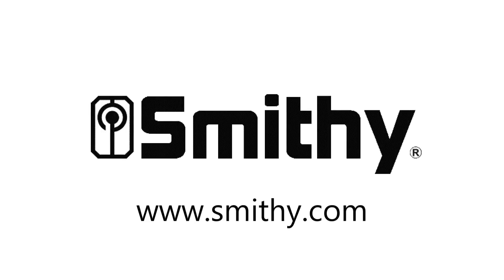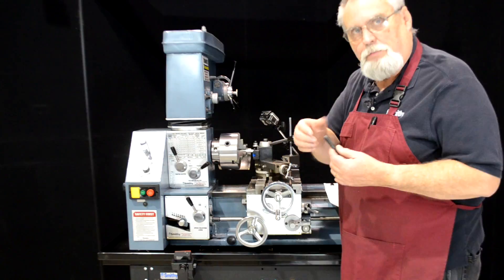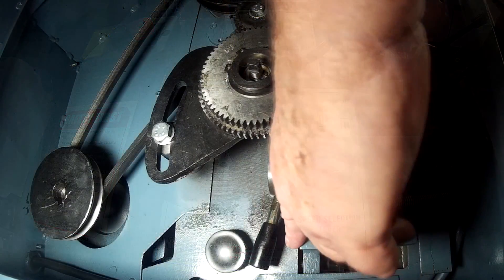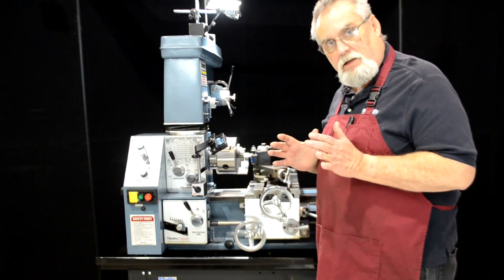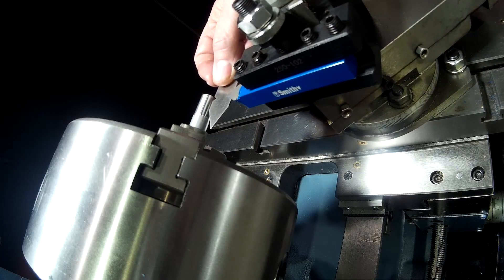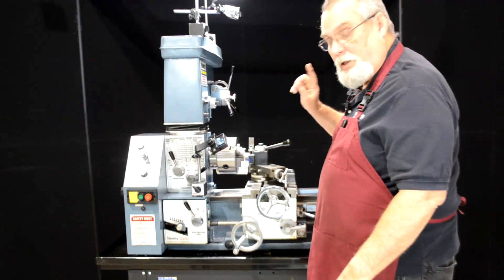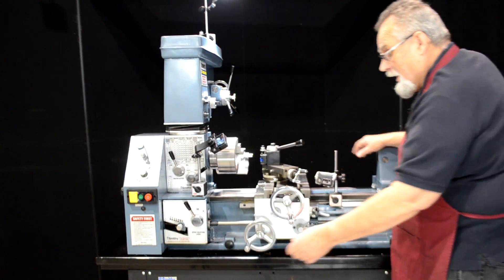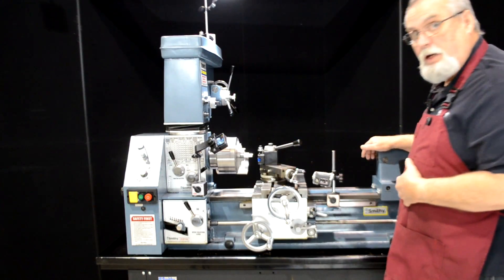Threading Setup on Granite Combo Machines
Dave Weiss, the Combo Machine Guru, shows you how to setup for threading on a Granite Combo Machine (Granite Industrial MAX Lathe Mill Combo), for day-to-day operations using a lathe.